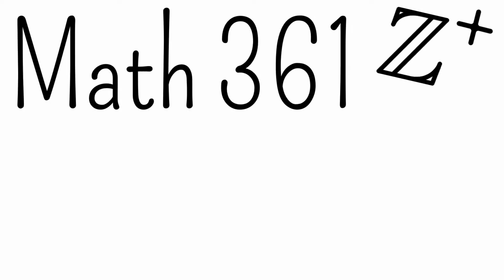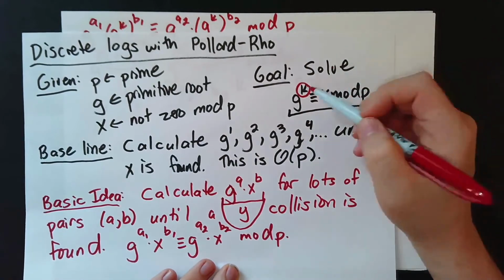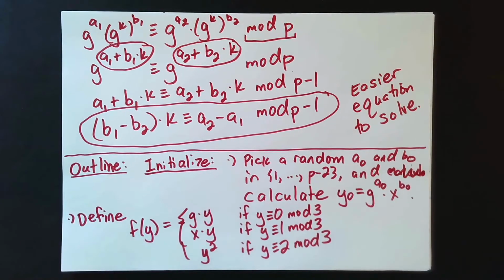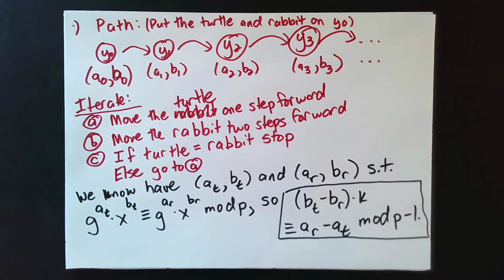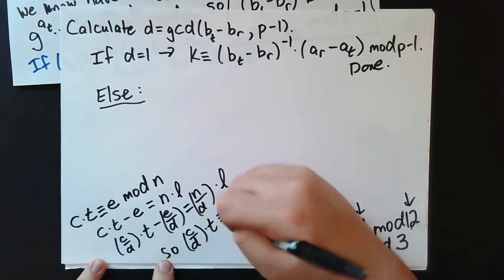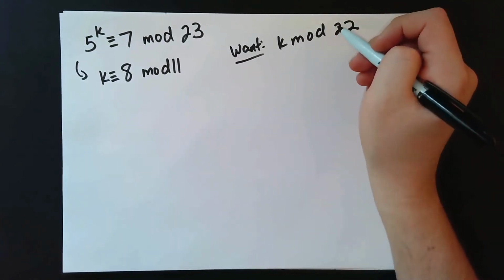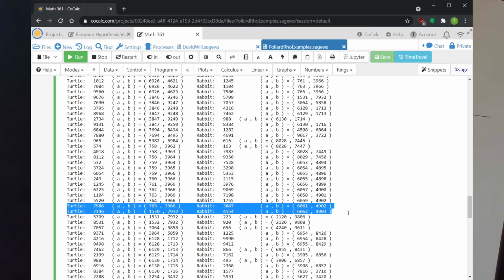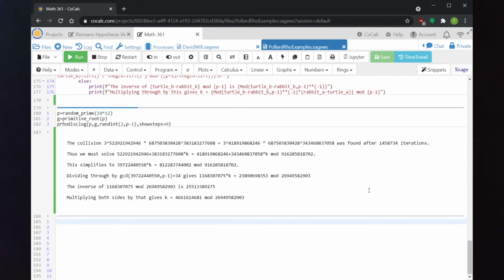Discrete logs with Pollard rho | Math 361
In this final video on Pollard rho, we present an algorithm for computing discrete logs.